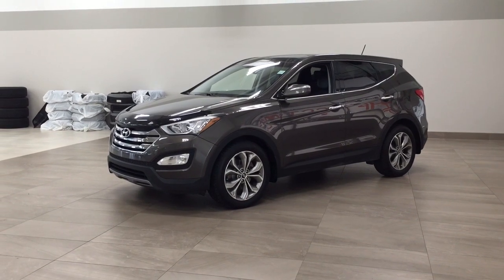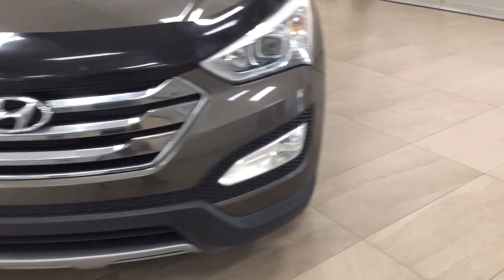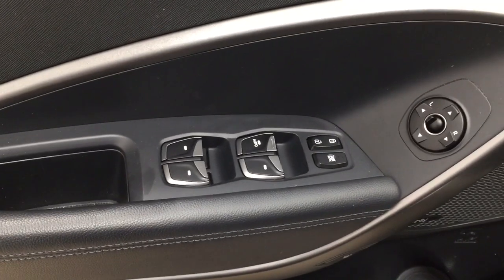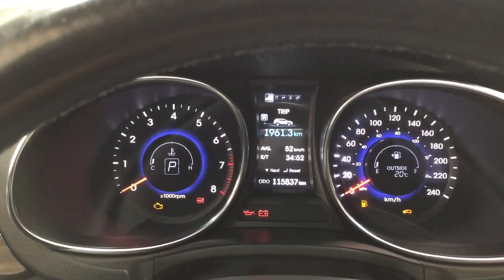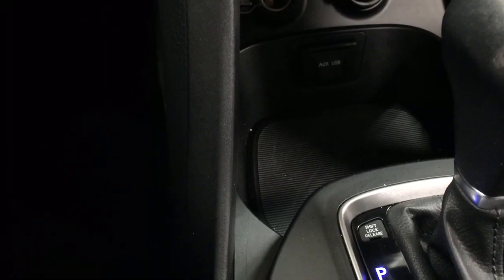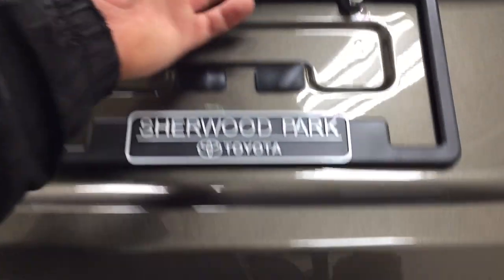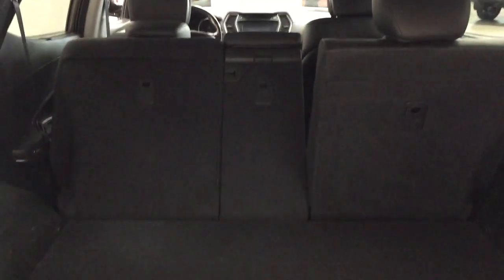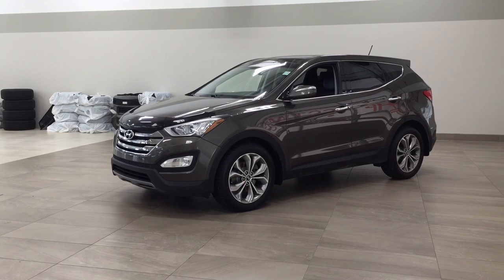2013 Hyundai Santa Fe Sport Limited Review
Many features like heated and cooled front seats, back-up camera, panoramic roof and so much more.

- Back-Up Camera
- Bluetooth Connectivity
- USB and Aux Input
- Navigation
- Panoramic Roof

Embrace the versatility and style of the 2013 Hyundai Santa Fe Sport Limited. Equipped with fantastic features such as heated front seats, back-up camera and navigation to help you take on new adventures ahead. It is comfortable and convenient so you can finally enjoy everything Alberta has to offer.

Life is full of choices. Let us be yours! TA01426A